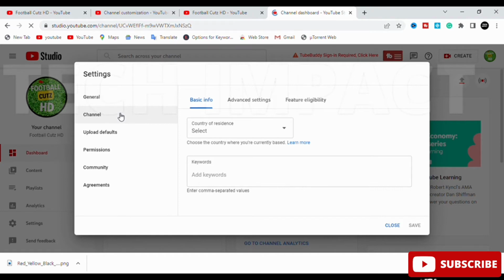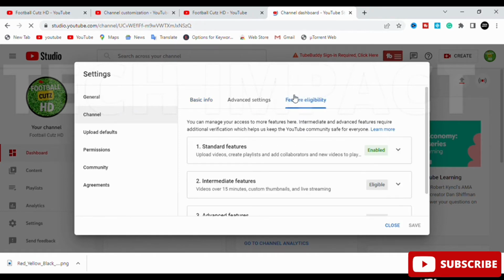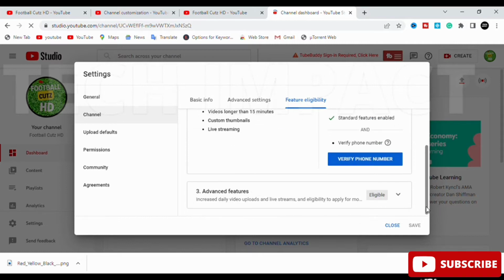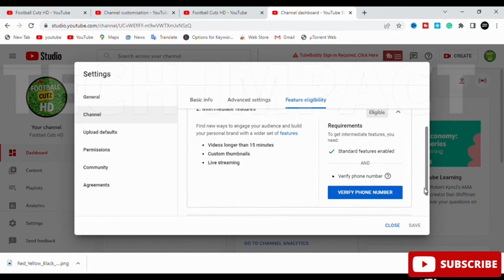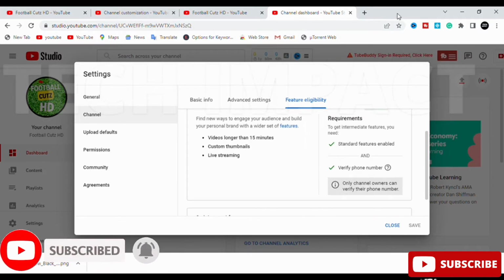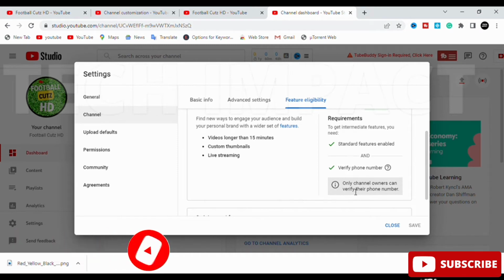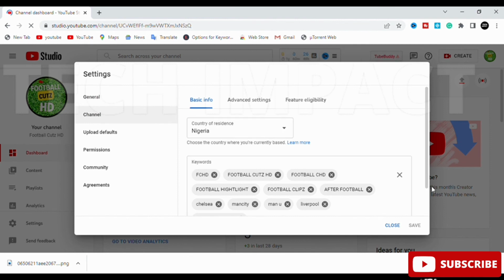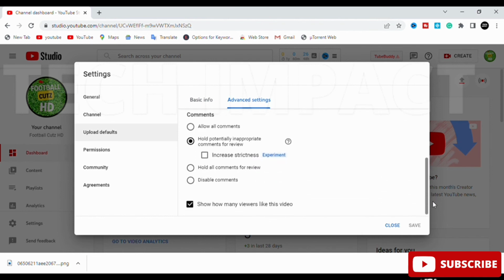How To Make Your YouTube Channel Searchable: The SECRET to Maximizing Exposure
If you create content for YouTube, you surely know how important it is for a channel to appear in the search results. This kind of visibility is essential because the most common way to find a channel on YouTube is, obviously, just going to the platform and searching for its name.
 However, some channels may face some trouble to gain this kind of visibility and can end up losing some potential subscribers and important interactions with their content. This can heavily affect the enthusiasm of some content creators, who can become quite bewildered by the whole situation.
But the great thing is, we can totally help you to understand why this kind of thing happens. Also, we can guide you through the process of making your channel more searchable both on YouTube and Google, so you can finally reach out to new audiences and boost the popularity of your videos!
Why Doesn’t my YouTube Channel Show Up When I Search for it?
For starters, let’s just try to understand a little bit about this problem and why it could be happening to your channel. There are some common reasons why channels won’t initially appear on YouTube’s search results, and they are:

Your channel is new.
Your channel name is often used in other people’s video titles.
You have a very common channel name.
Your channel name is not appropriate for all audiences.
However, if your channel doesn’t fit any of these circumstances, we’ll show what you could do to improve the chances of it appearing in those search results.

Ready to finally get that recognition you think your content deserves? So, let’s go!
1. your channel must be verified
3. set channel Keywords
4. unique  channel name
5. your channel must be 6 days old
By following these methods you can make youtube channel visible in search and how to make my channel visible in youtube search will be cleared.Also below two questions will also be cleared;
why my youtube channel is not showing in search
why is my youtube channel not showing up in search

How To Make Your YouTube Channel Searchable: A Comprehensive Guide
How To Make Your Channel Searchable: The Easiest Way To Optimize Your YouTube Strategy
How To Make Your YouTube Channel Searchable: The Ultimate Guide
3 Easy Tips to Make Your YouTube Channel Searchable